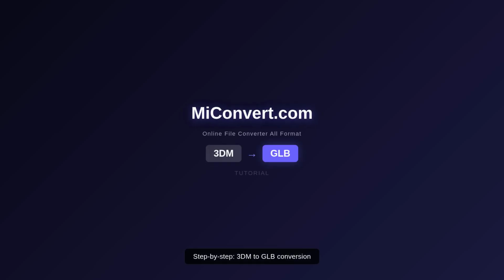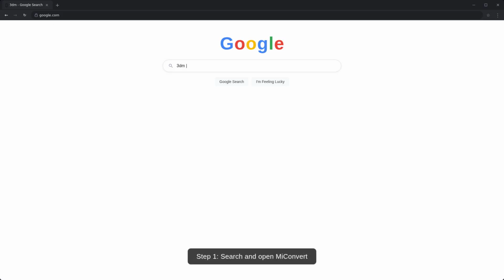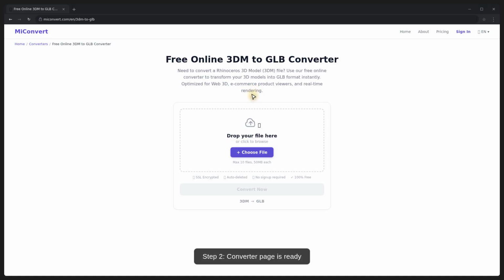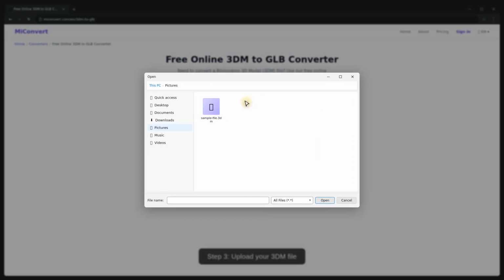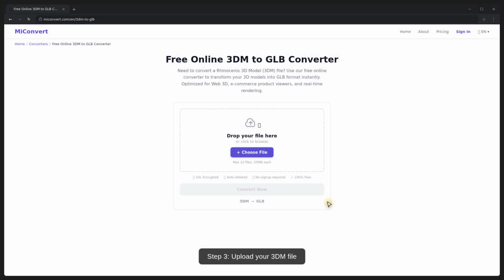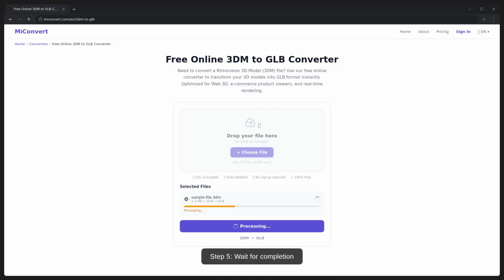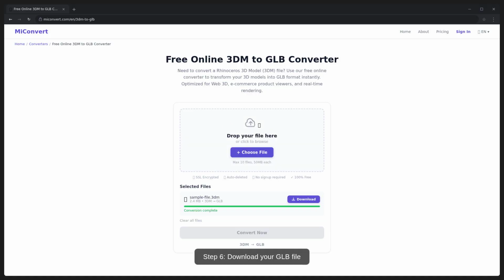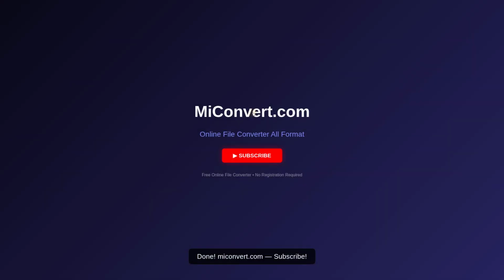Quick Guide: Convert 3DM to GLB Online Without Software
Looking for a free 3DM to GLB converter? MiConvert.com lets you convert files online!

📋 Steps:
1. Open the converter page
2. Upload your 3DM file
3. Click "Convert Now"
4. Download your GLB file